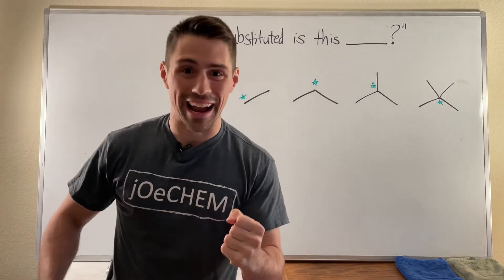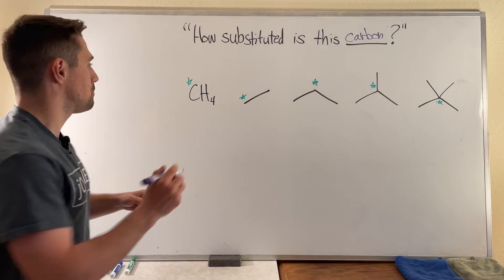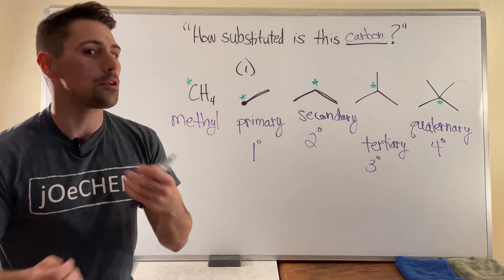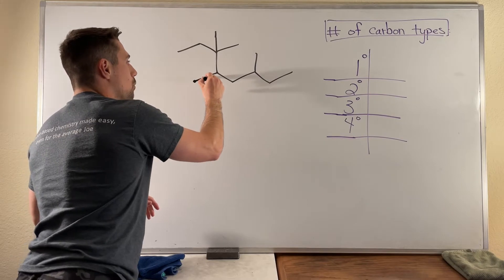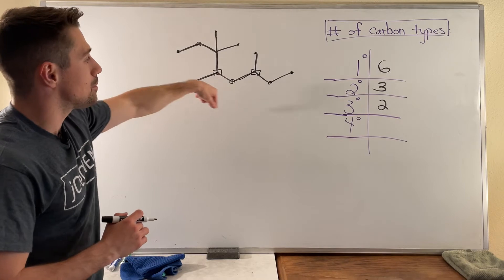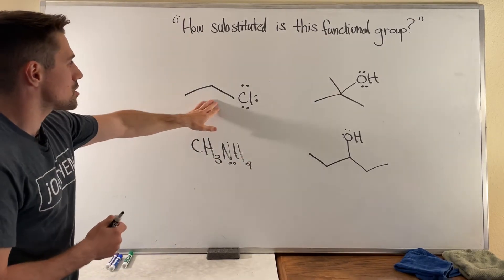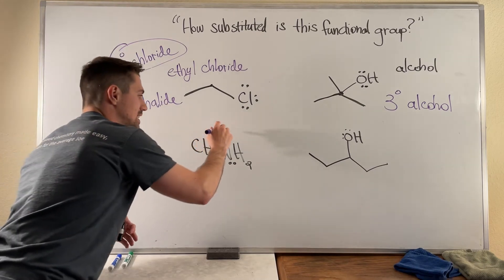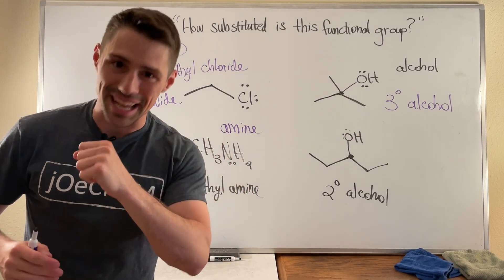Determining How Substituted Carbons Are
In this video, we'll dive into how to answer the question of 'how substituted is this particular carbon?'. We'll go over how to identify methyl, primary, secondary, tertiary, and quaternary carbons as well as explore how to apply that terminology to situations where carbons are attached to functional groups.